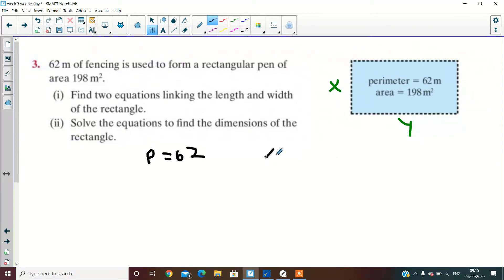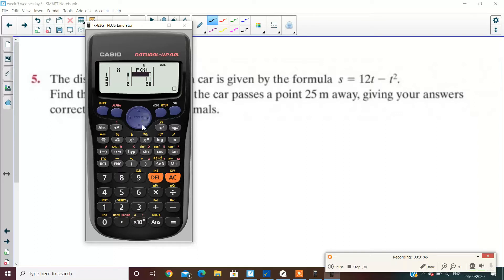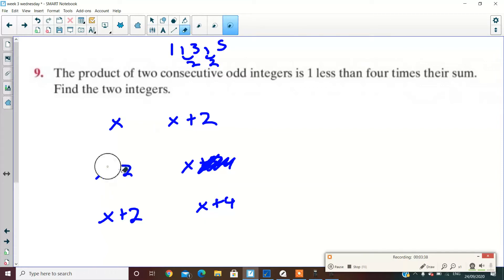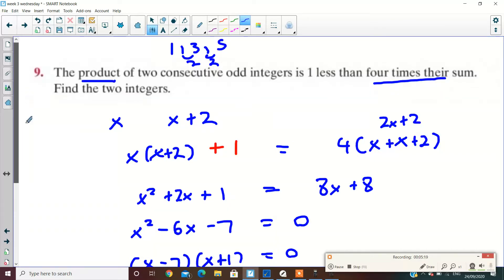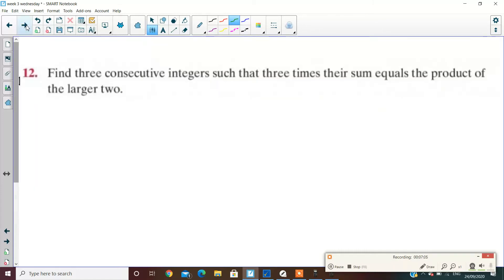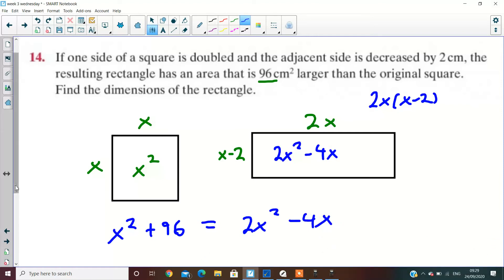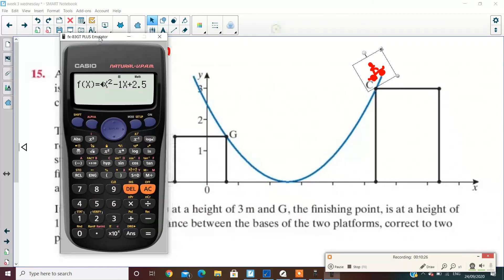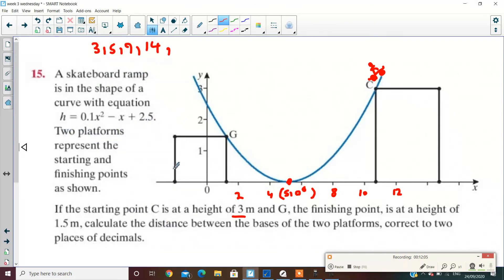5hons 2 4 q3q5q9q14